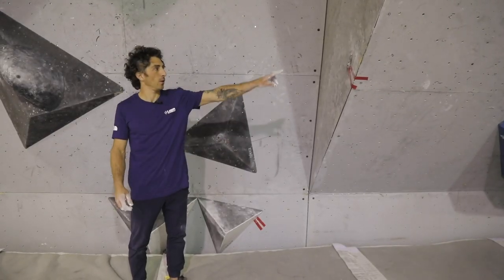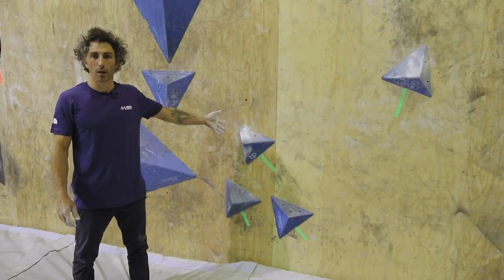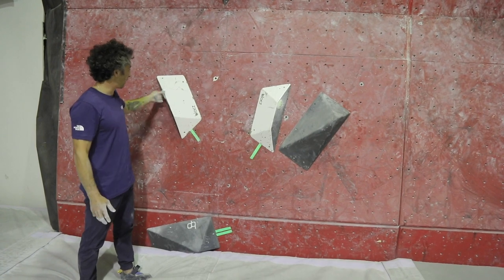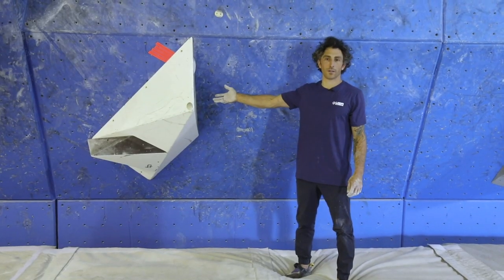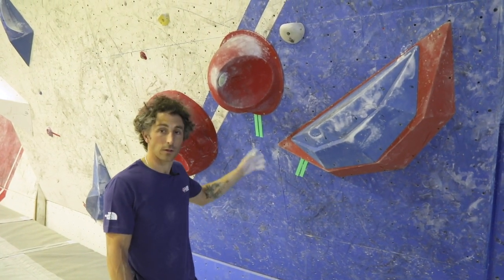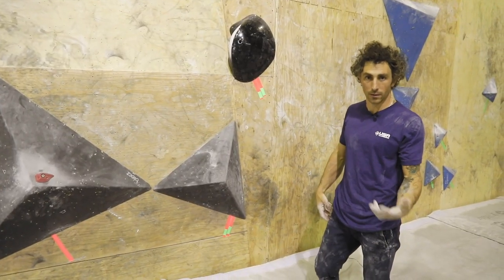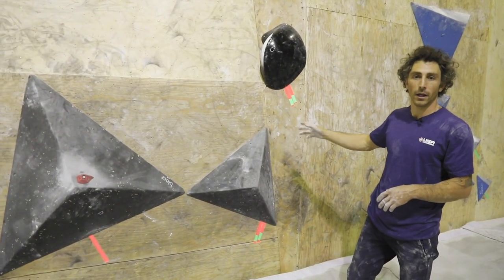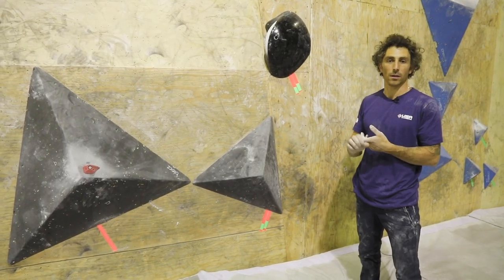2020 Youth Qualifying Series: How to Start a Boulder